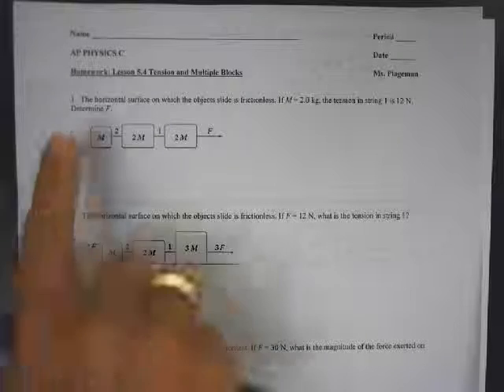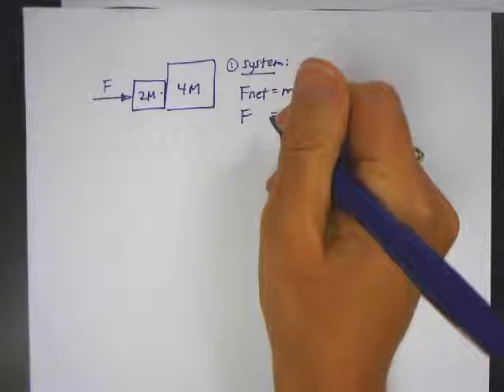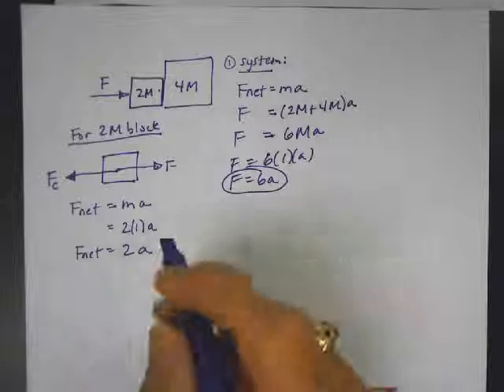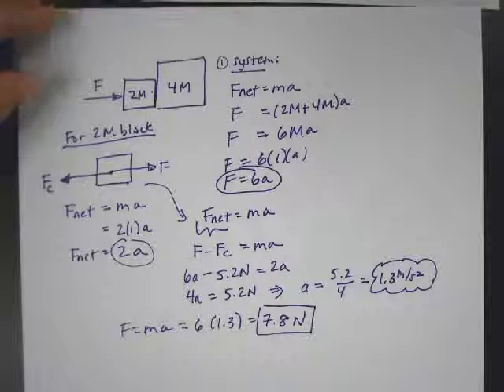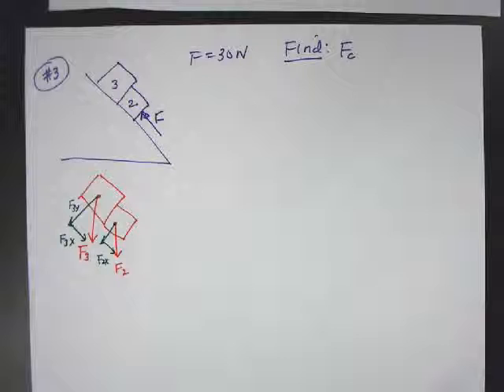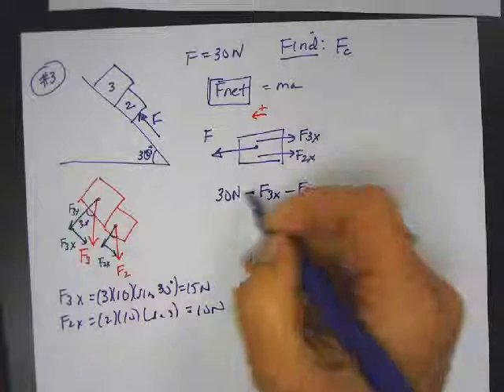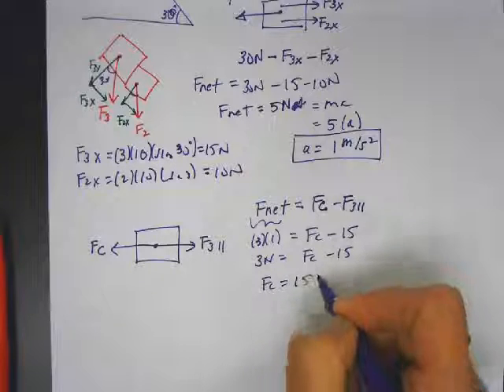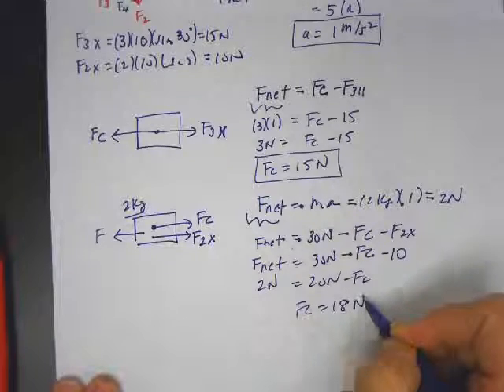3 Video AP Homework 5 5 Multiple Blocks